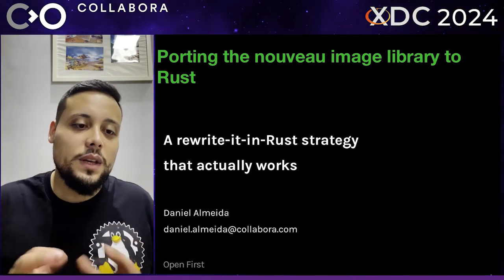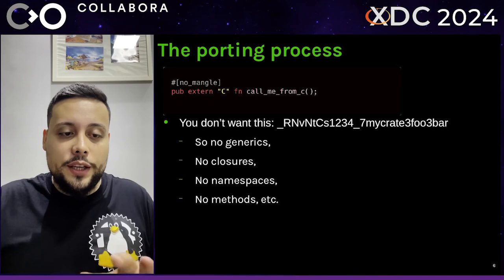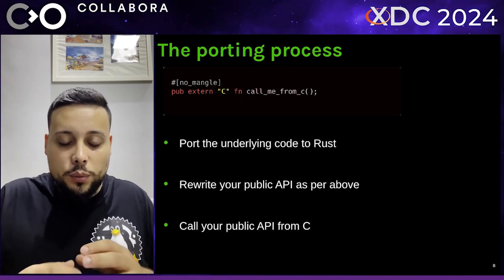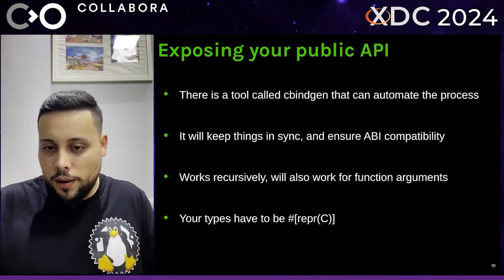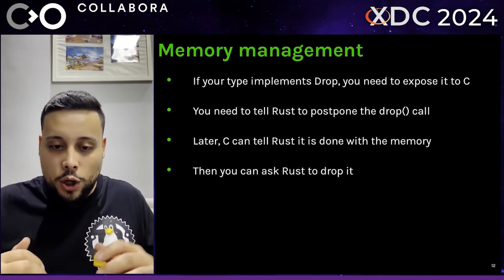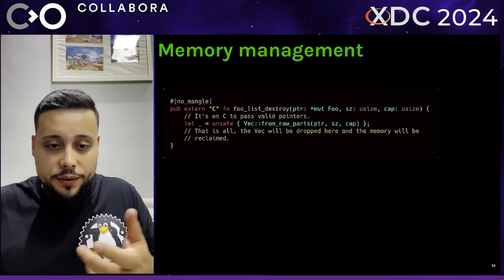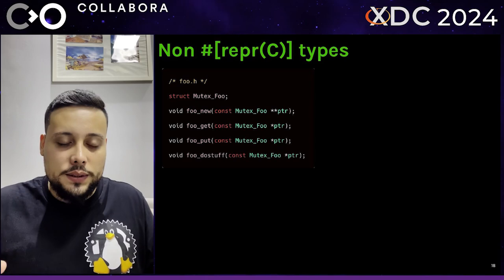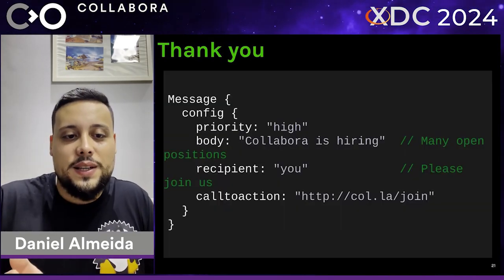XDC 2024 | Porting the nouveau image library to Rust - Daniel Almeida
This talk covers the process of porting the Nouveau Image Library (NIL) to Rust. It presents a practical "rewrite-it-in-Rust" strategy by exploring how Rust can coexist and interoperate with a large C codebase. Attendees will learn effective techniques for integrating Rust into existing C projects, ensuring both languages work seamlessly together. Additionally, the talk will highlight a few common pitfalls encountered during the porting process and how to avoid them.